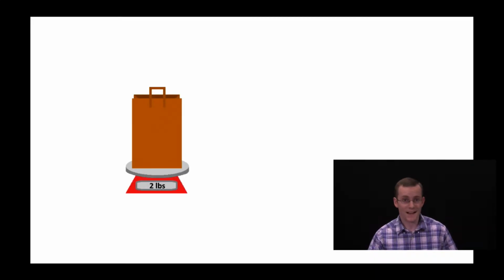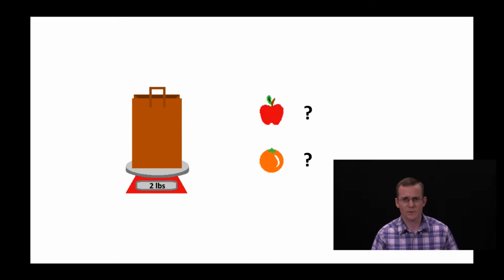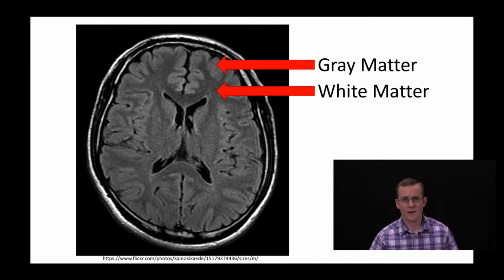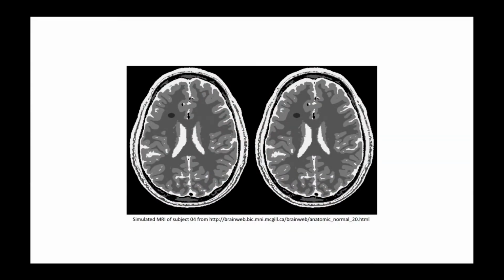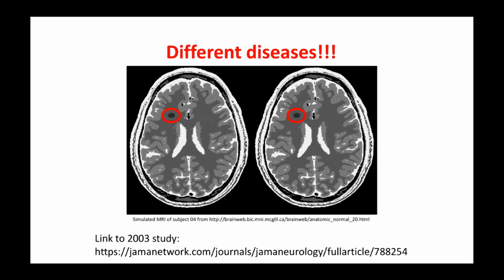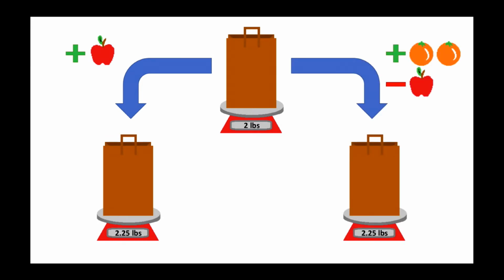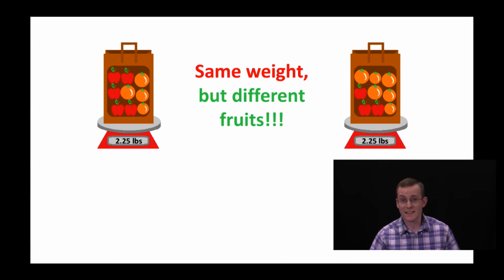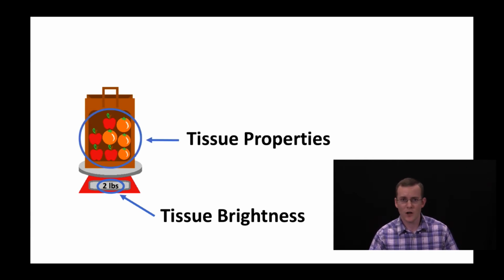Looking inside the Bag: Apples, Oranges, and MRI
Two paper bags can be filled with different fruits, but they can still weigh the same, making it impossible to distinguish between the two bags without looking inside. Similarly, different diseases affect the brain in different ways, but they can still look the same in an MRI scan. Quantitative MRI overcomes this limitation by taking multiple MRI scans and figuring out exactly how a disease affects the brain, allowing the disease to be distinguished from other diseases.